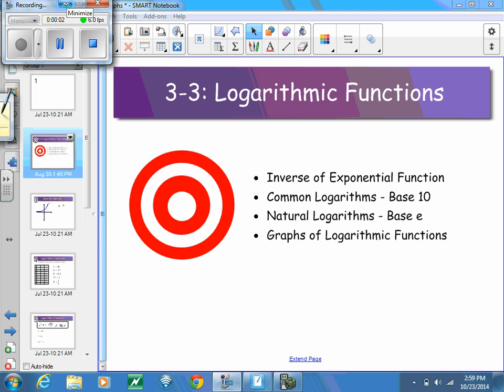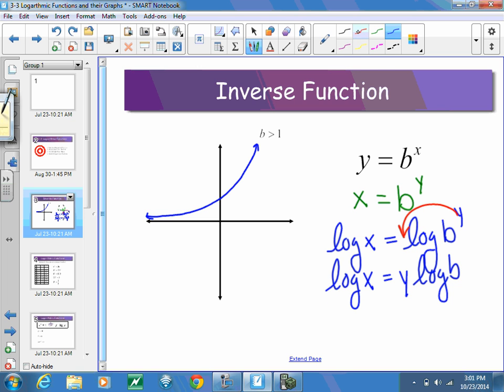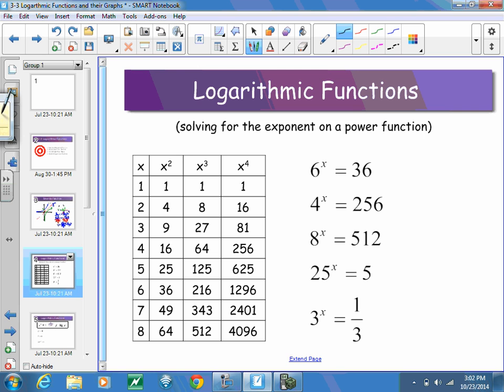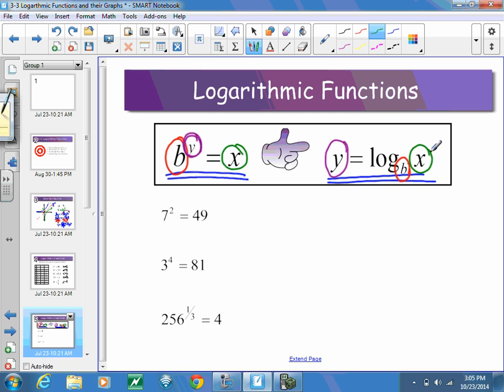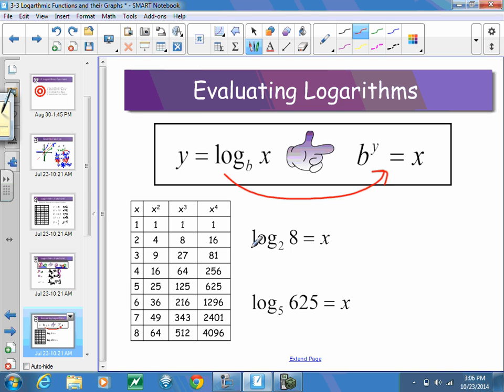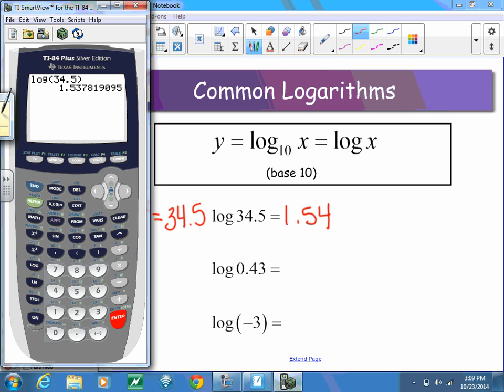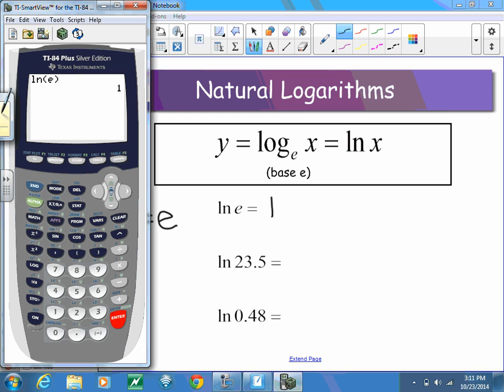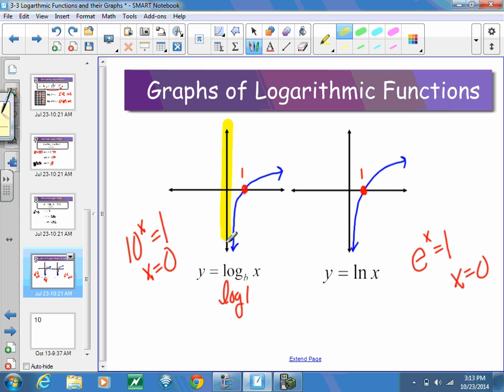3-3 Logarthmic Functions